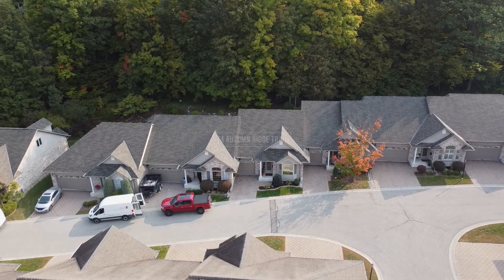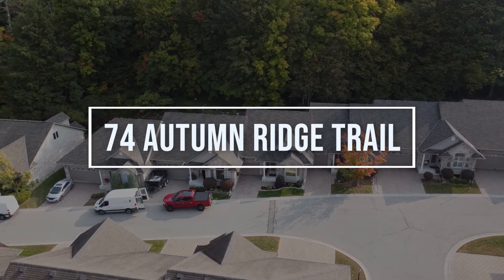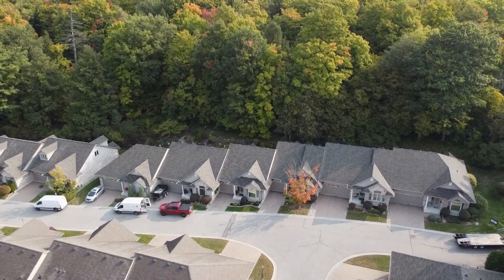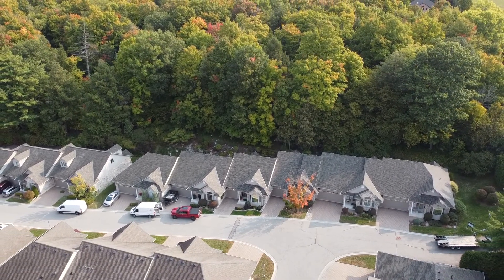74 Autumn Ridge